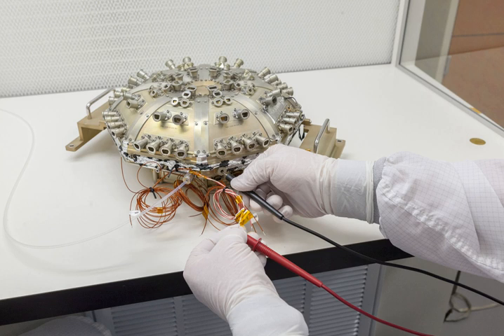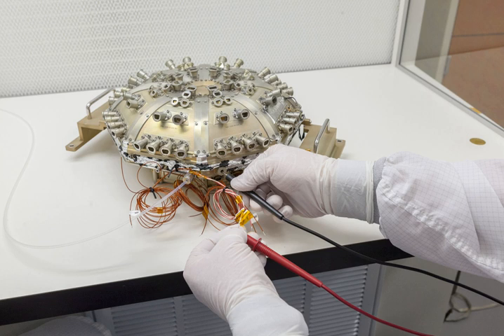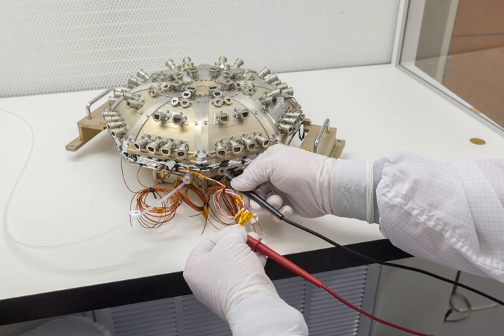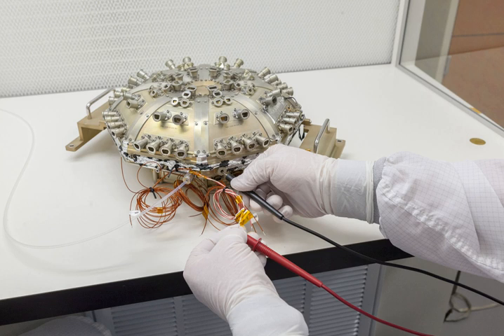ISIS (space probe instrument) | Wikipedia audio article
00:01:15 1 Operations
00:01:32 2 Epi-Hi
00:02:08 3 EPI-Lo
00:02:55 4 Names
00:03:11 5 See also

- Socrates

SUMMARY
Integrated Science Investigation of the Sun, stylized IS☉IS, is an instrument aboard the Parker Solar Probe, a space probe designed to study the Sun. IS☉IS is focused on measuring energetic particles from the Sun, including electrons, protons, and ions. The parent spacecraft was launched in early August 2018, and with multiple flybys of Venus will study the heliosphere of the Sun from less that 4 million kilometers or less than 9 solar radii.IS☉IS consists of two detectors, EPI-Lo and EPI-Hi, corresponding to detection of relatively lower and higher energy particles. EPI-Lo is designed to detect from about 20 keV per nucleon up to 15 MeV (mega electronvolts) total energy, and for electrons from about 25 keV up to 1000 keV. EPI-Hi is designed to measure charged particles from about 1– to 200 MeV per nucleon and electrons from about 0.5 to 6 MeV, according to a paper about the device.The shortname includes the a symbol for the Sun, a circle with a dot in it; ☉.